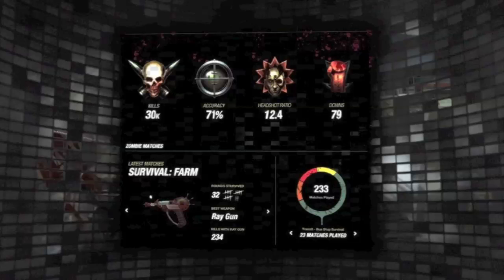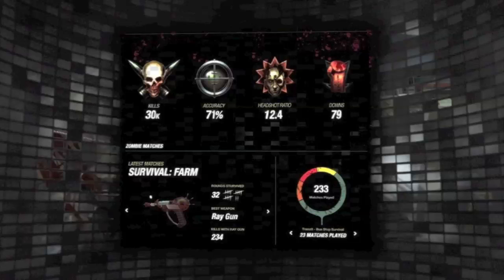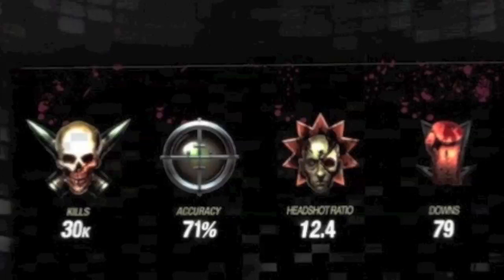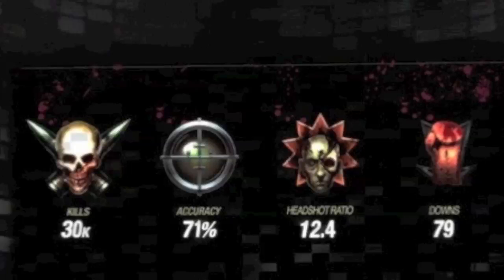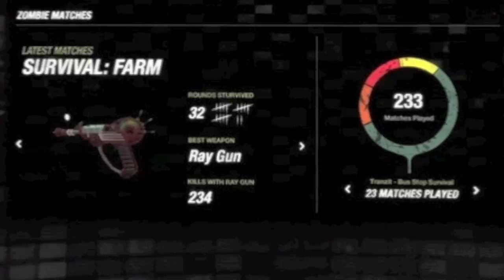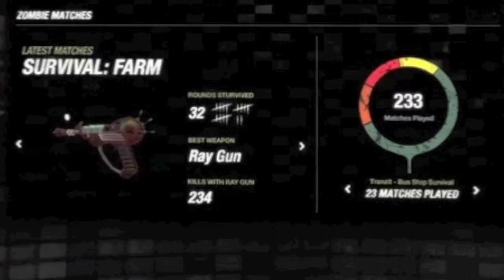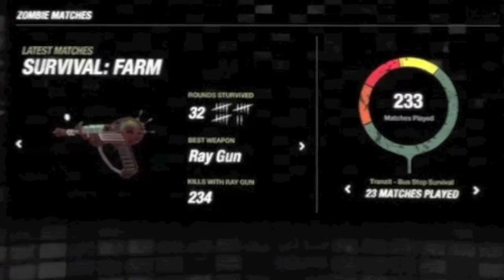NEW! Black Ops 2: Zombies Ray Gun, Elite Stats, Gamemodes and Emblems!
Black Ops 2 Zombies - Ray Gun & Elite Integration Confirmed!
More Black Ops 2 videos below!